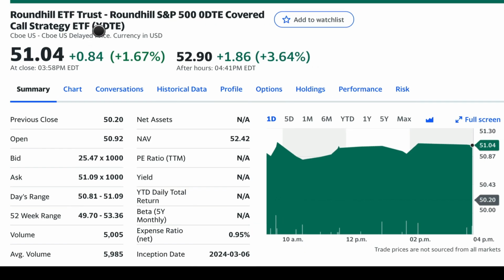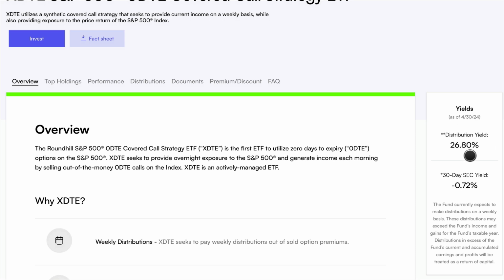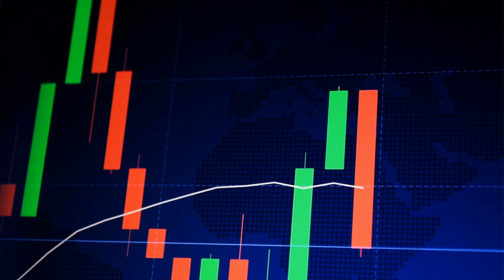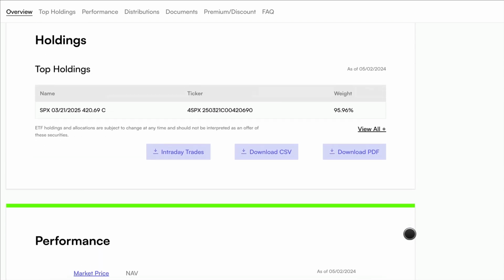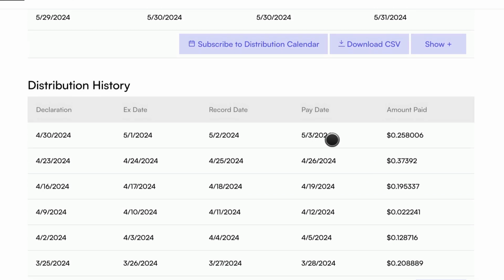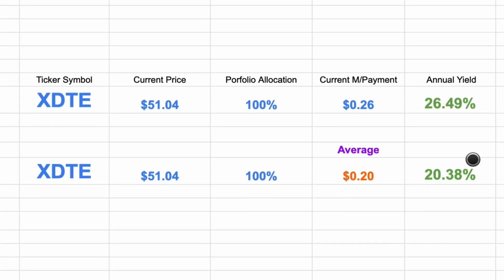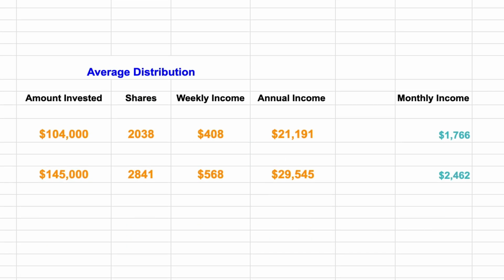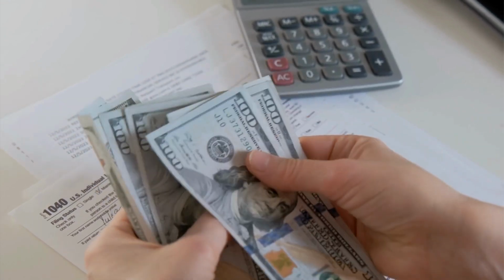The Ultimate Guide to $750 Weekly Income With XDTE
Want to unlock $800 weekly with XDTE ETF? Watch this video to learn how to maximize your earnings with this investment opportunity! Don't miss out on this chance to boost your income.

Chapter 1: Chart performance
Chapter 2: Fund Intro
Chapter 3: Dividend History
Chapter 4: Income Analysis (Spreadsheets)